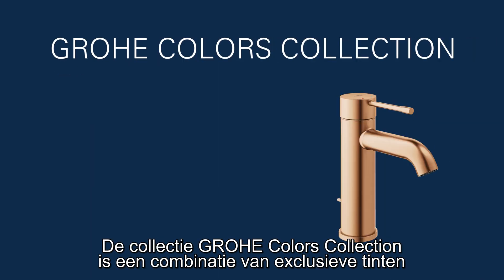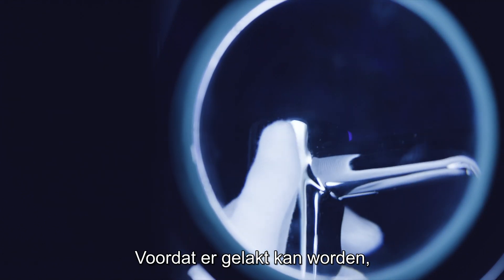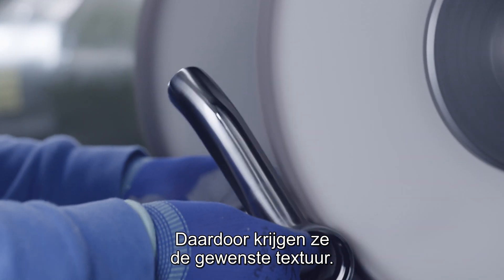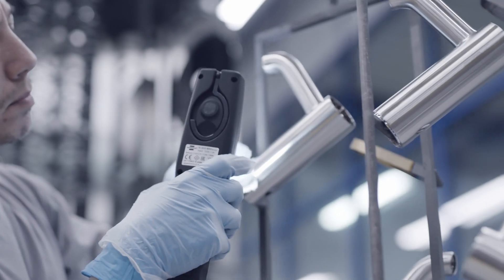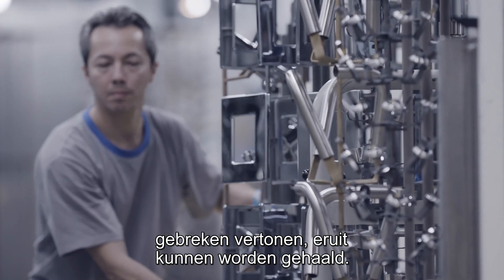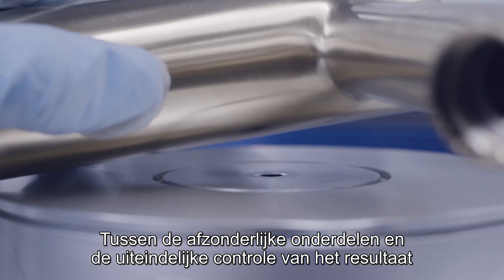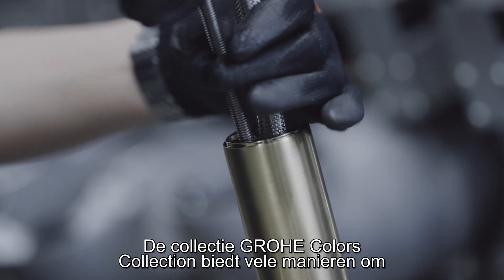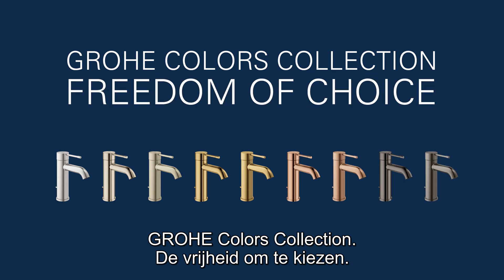GROHE – PVD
PVD staat voor een proces dat fysieke dampafzetting wordt genoemd. Deze innovatieve technologie garandeert een perfect gelijkmatige verwerking van elke laag, die dan tot drie keer zo hard is. De uitzonderlijke hardheid van deze oppervlakken betekent ook dat ze tot tien keer meer krasbestendig zijn dan gemiddeld, wat zorgt voor gemakkelijk onderhoud, een perfect uiterlijk en een lange levensduur van het oppervlak.